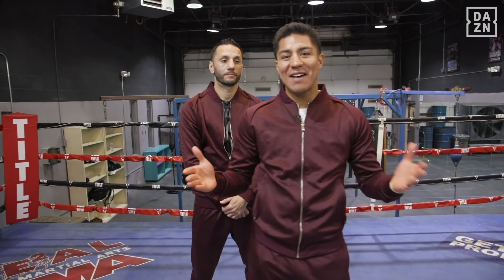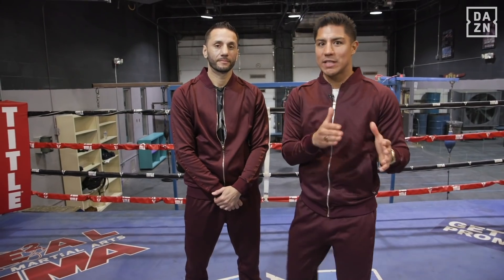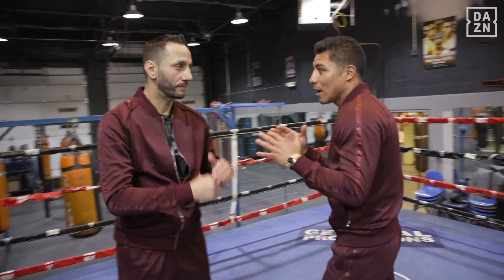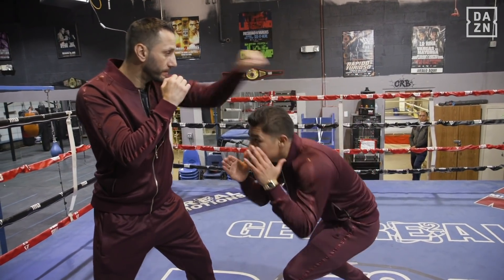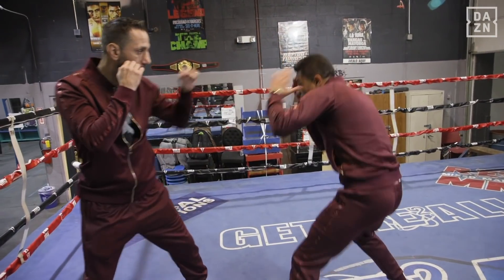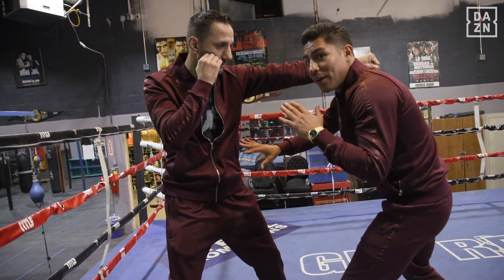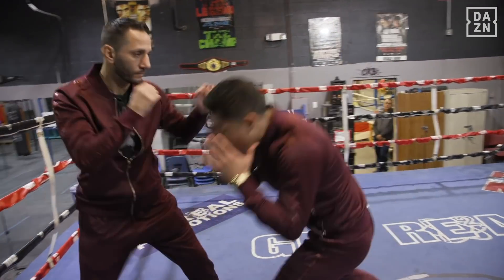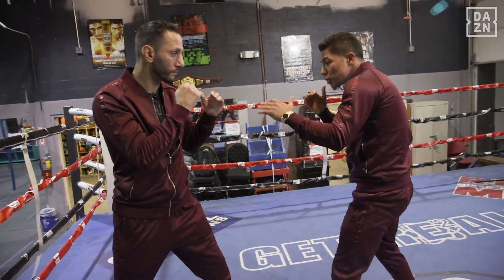What Canelo & Sergey Kovalev Must Do To Win On November 2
Ahead of Canelo vs. Kovalev on November 2, Sergio Mora and Jessie Vargas breakdown the 'keys to victory' for both fighters.